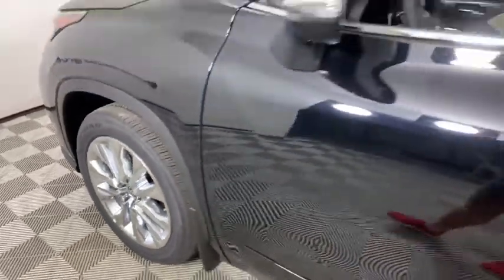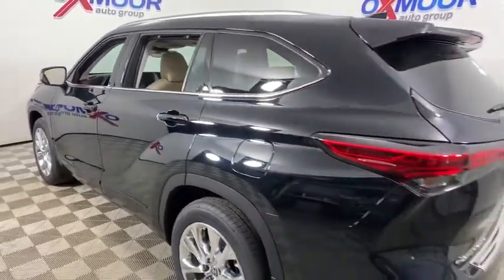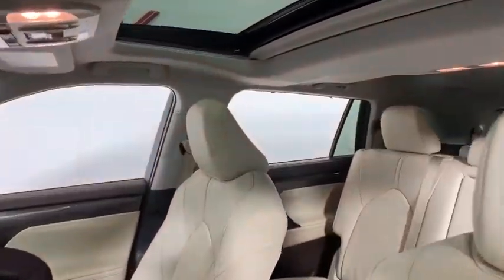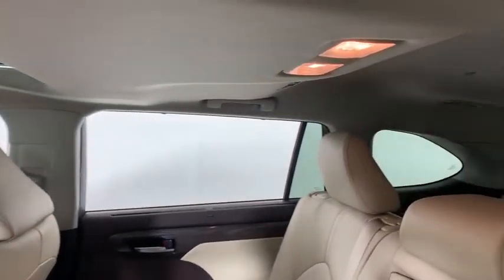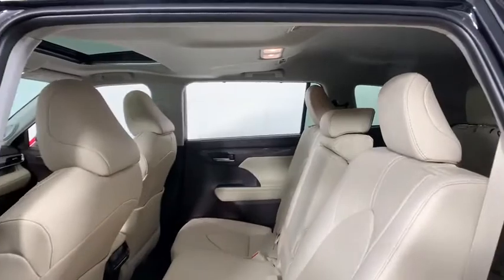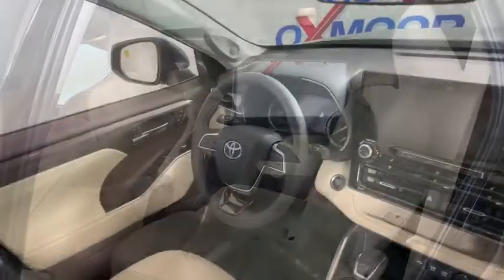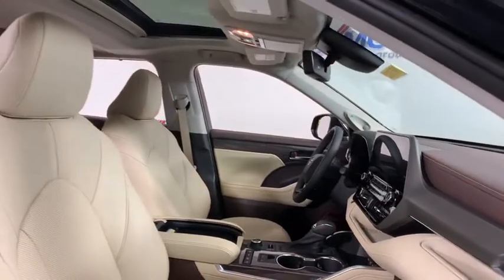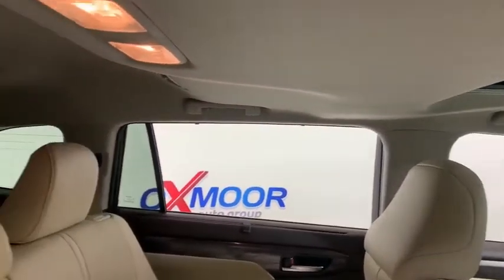2020 Toyota Highlander at Oxmoor Toyota | Louisville & Lexington, KY N9782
2020 Toyota Highlander Limited - Stock#: N9782 - VIN#: 5TDDZRBHXLS040280

Oxmoor Toyota
8003 Shelbyville Rd

2020 Toyota Highlander Black Factory MSRP: $48,432 $4,774 off MSRP! Limited All-Wthr Floor/Cargo Liner, Seating for 8; 2nd Row Bench Seat with 60/40 Split Fold Seats, 12.3 Touch Screen, Bird's Eye View Camera with Perimeter Scan, Curb View, Rear Bumper Protector - Chrome, Body Side Moldings, AWD. 20/27 City/Highway MPG
Navigation system: Dynamic Navigation with up to 3-year trial,11 Speakers,AM/FM radio: SiriusXM,Air Conditioning,Automatic temperature control,Front dual zone A/C,Rear air conditioning,Rear window defroster,Memory seat,Power driver seat,Power steering,Power windows,Remote keyless entry,Steering wheel mounted audio controls,Four wheel independent suspension,Speed-sensing steering,Traction control,4-Wheel Disc Brakes,ABS brakes,Dual front impact airbags,Dual front side impact airbags,Emergency communication system: Safety Connect with 3-year trial,Front anti-roll bar,Knee airbag,Low tire pressure warning,Occupant sensing airbag,Overhead airbag,Rear anti-roll bar,Power moonroof,Power Liftgate,Brake assist,Electronic Stability Control,Exterior Parking Camera Rear,Auto High-beam Headlights,Delay-off headlights,Front fog lights,Fully automatic headlights,Panic alarm,Security system,Speed control,Bumpers: body-color,Heated door mirrors,Power door mirrors,Roof rack: rails only,Spoiler,Turn signal indicator mirrors,Apple CarPlay/Android Auto,Auto-dimming Rear-View mirror,Driver door bin,Driver vanity mirror,Front reading lights,Garage door transmitter: HomeLink,Heated steering wheel,Heated/Ventilated Front Bucket Seats,Illuminated entry,Leather Shift Knob,Outside temperature display,Overhead console,Passenger vanity mirror,Rear reading lights,Sun blinds,Tachometer,Telescoping steering wheel,Tilt steering wheel,Trip computer,3rd row seats: split-bench,Front Bucket Seats,Front Center Armrest,Heated front seats,Leather Seat Trim,Power passenger seat,Reclining 3rd row seat,Split folding rear seat,Ventilated front seats,Passenger door bin,Alloy wheels,Rear window wiper,Variably intermittent wipers,3.003 Axle Ratio,All-Wthr Floor/Cargo Liner,Seating for 8; 2nd Row Bench Seat with 60/40 Split Fold Seats,12.3 Touch Screen, Bird's Eye View Camera with Perimeter Scan, Curb View,Rear Bumper Protector - Chrome,Body Side Moldings